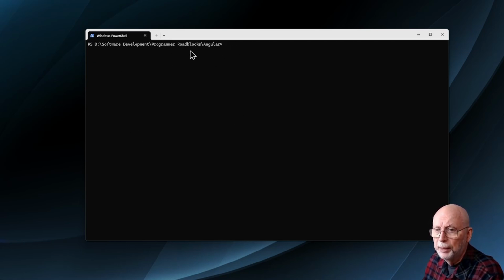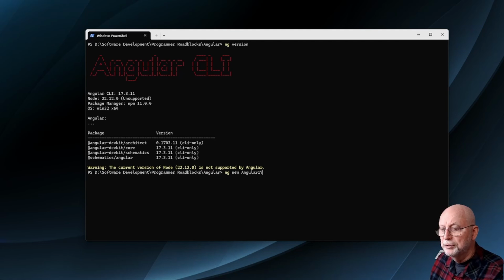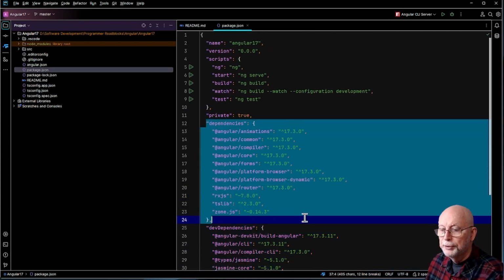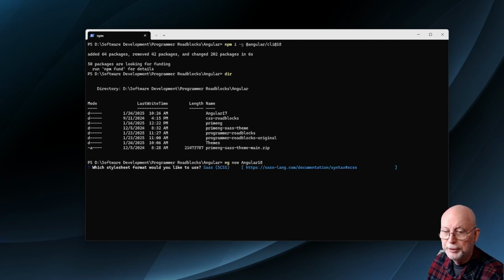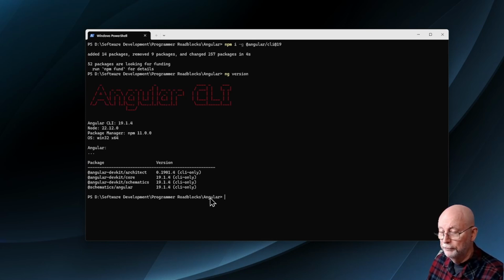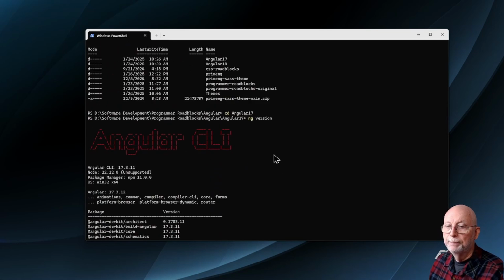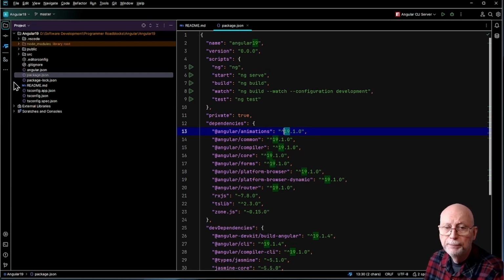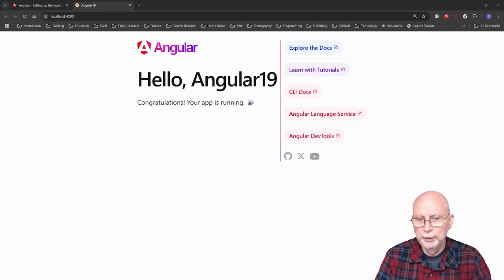Change Angular Default Version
You will learn how to change your default version of Angular easily so you can create a new Angular application with a different Angular version.